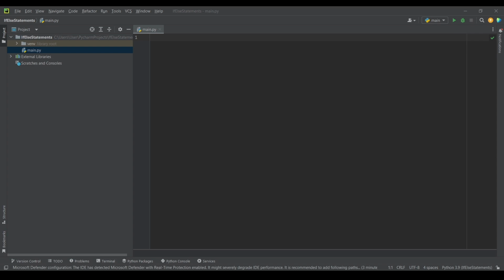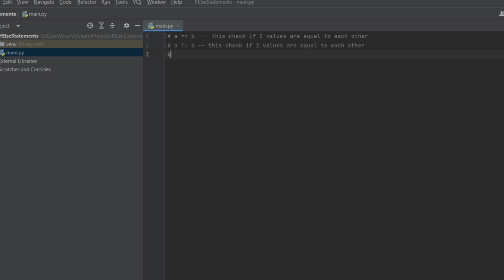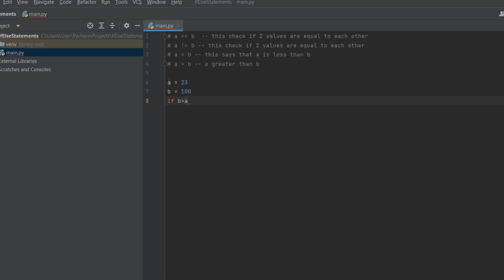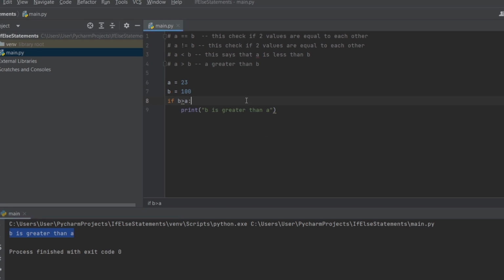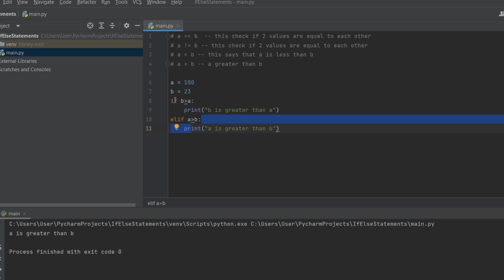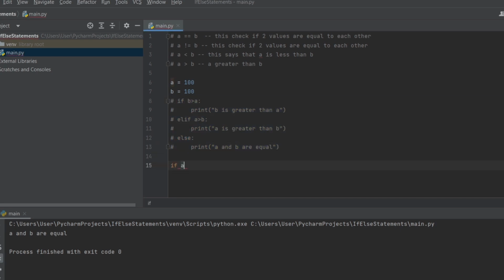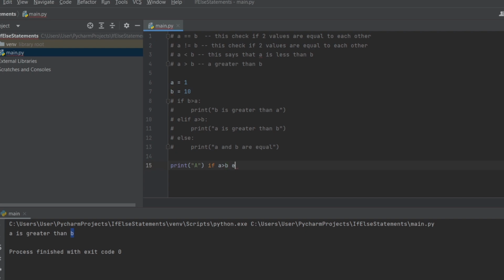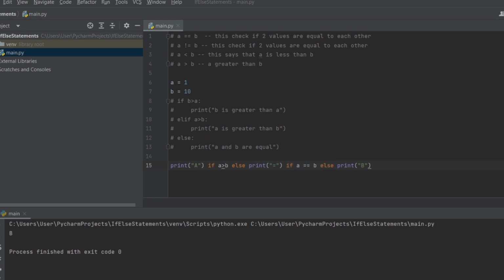If Else Statements in Python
In this video you will learn an easy method to use If/Else statements n python and you will learn how to write them in code as well. This video is short and quick to the point. If else statements in python presented by learn it Right! Enjoy!